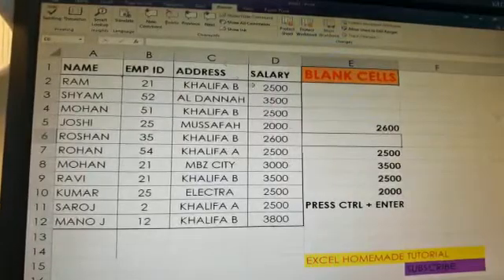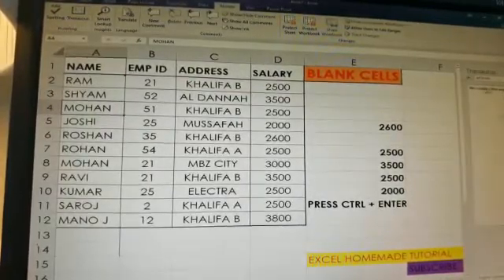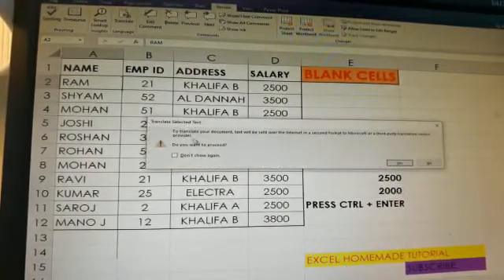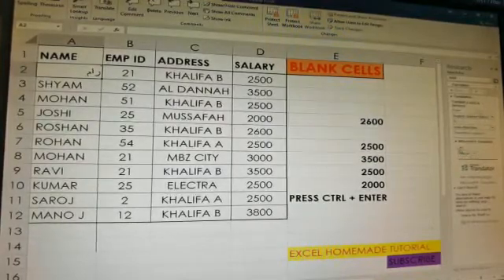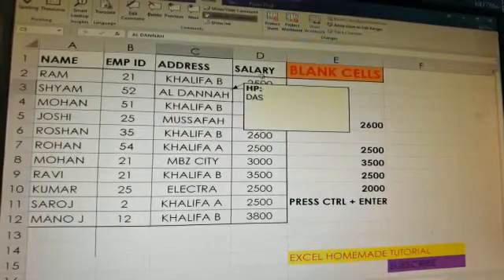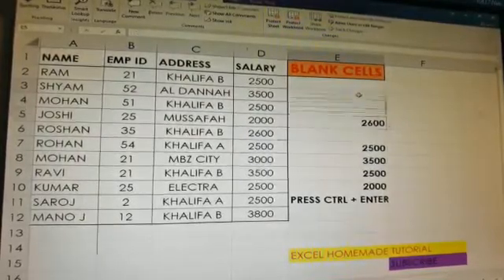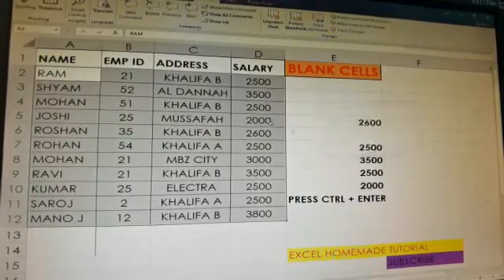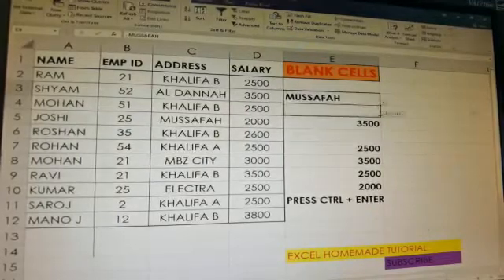Excel for beginners ll review tab ll basics of excel ll part 04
Click the link above to see inside offers for you

follow us on:
Linkedln, Twiter, Facebook and Instagram.